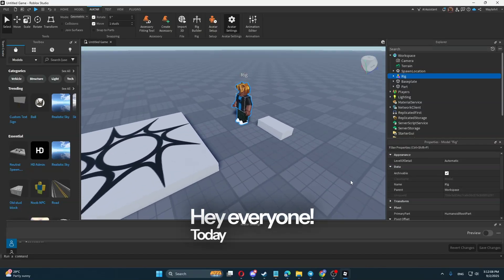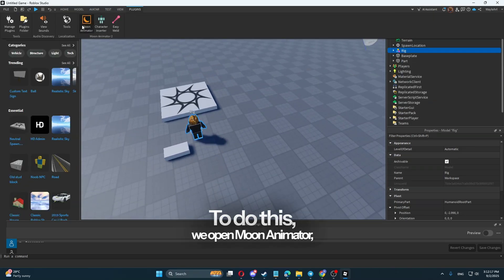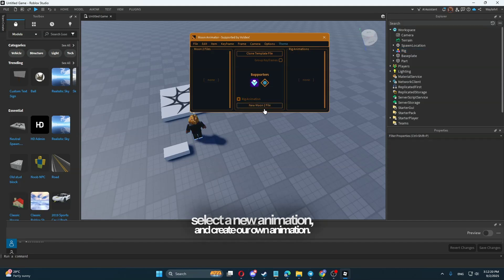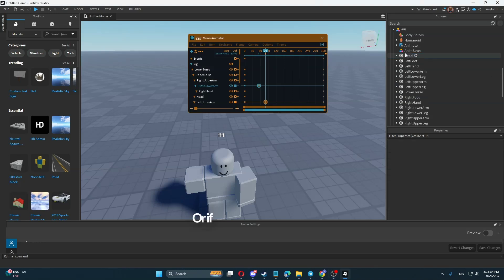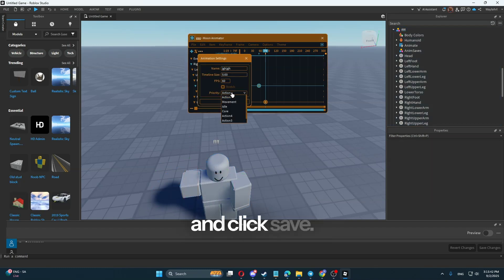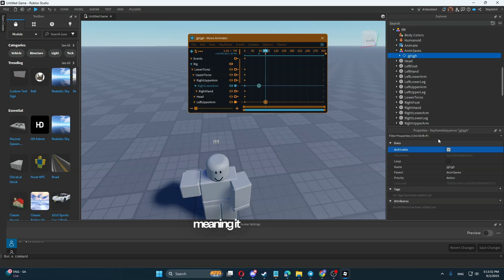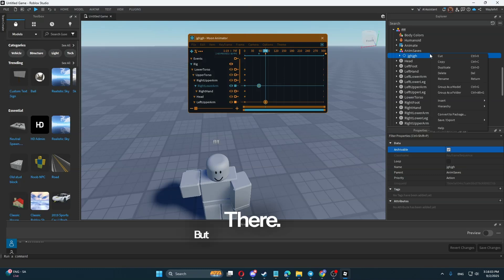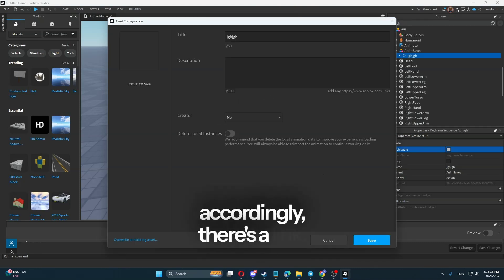How to Save and Export Animations in Moon Animator 2 Roblox Studio - Complete Guide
Learn how to save and export your animations in Moon Animator 2 for Roblox Studio with this complete step-by-step guide. This tutorial covers saving your project, exporting animations for Roblox, and ensuring your creations work perfectly in your games.